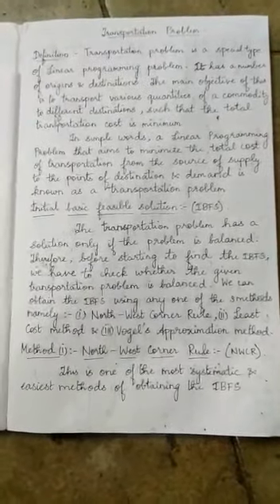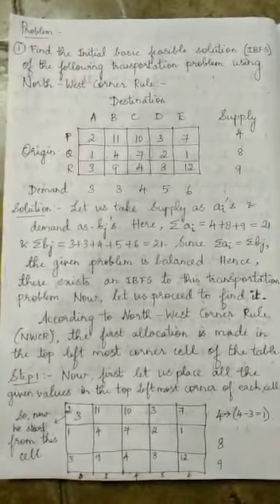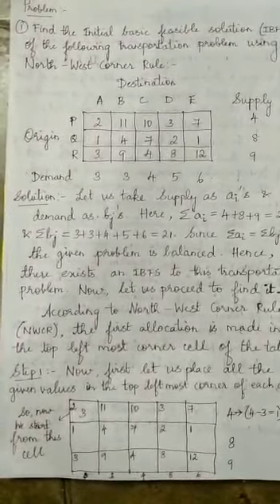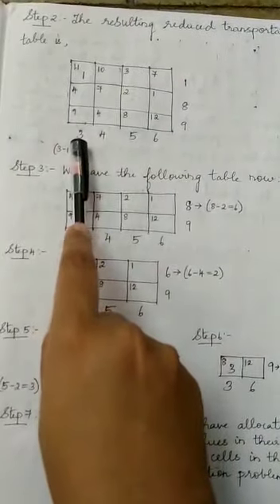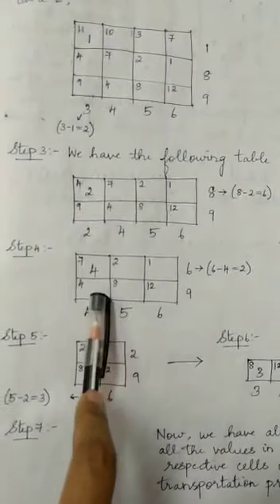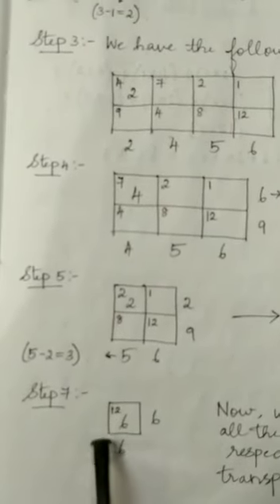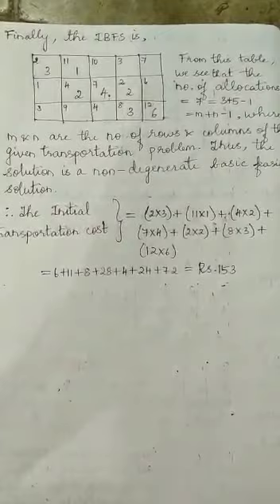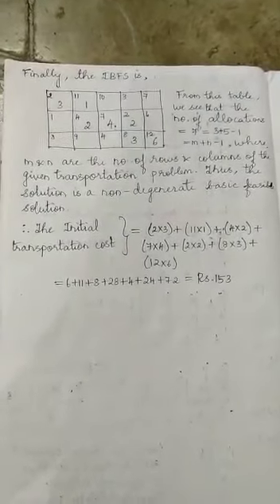O. R. TRANSPORTATION MODELS